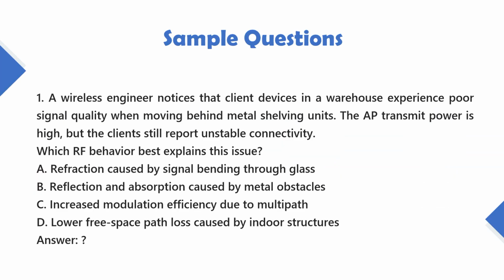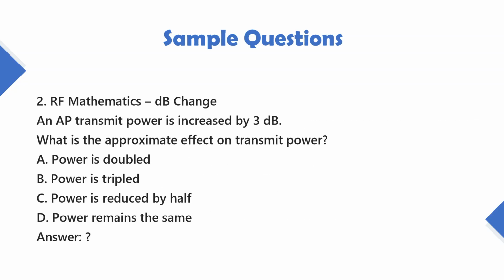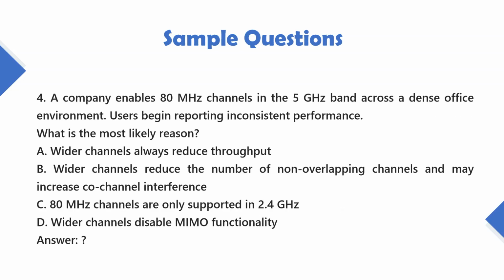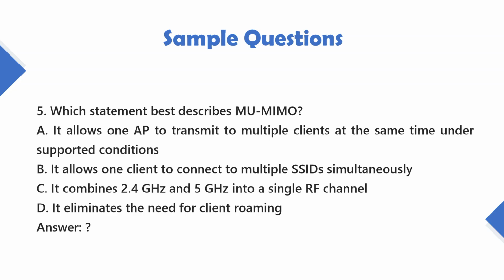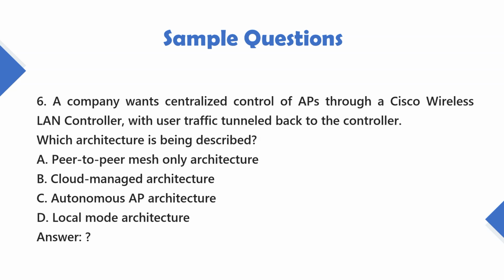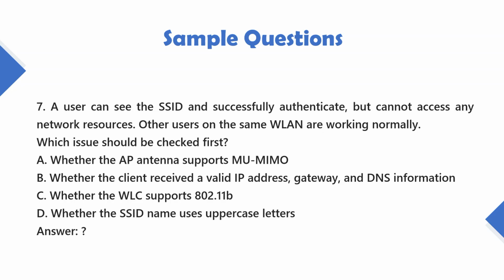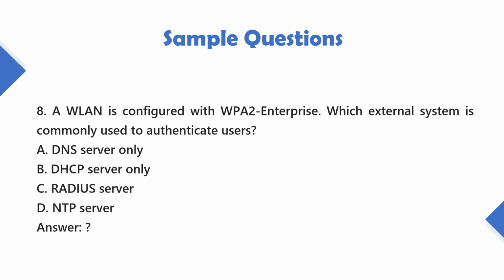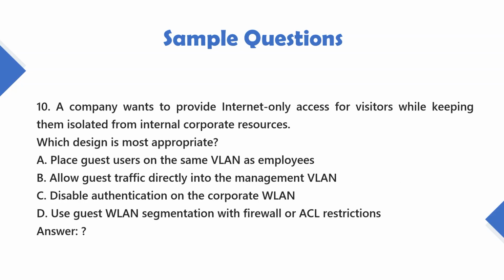Cisco 350-101 WLCOR Exam Guide: Prepare for the CCNP and CCIE Wireless Core Exam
Prepare for the Cisco 350-101 WLCOR Exam with this complete exam guide for candidates pursuing CCNP Wireless, CCIE Wireless, and the Cisco Certified Specialist – Wireless Core certification path.

In this video, we cover the key information you need to know before taking the Implementing and Operating Cisco Wireless Core Technologies 350-101 WLCOR exam, including exam structure, important wireless technologies, study tips, and 10 practice questions with answers to help you test your knowledge.

The 350-101 WLCOR exam focuses on core wireless technologies such as RF fundamentals, 802.11 technology, wireless network implementation, client connectivity, monitoring, management, automation, and AI. Passing this exam can help you meet the core exam requirement for Cisco wireless certifications and strengthen your enterprise wireless networking skills.

In this video, you will learn:
✅ What the Cisco 350-101 WLCOR exam is
✅ Who should take the WLCOR exam
✅ Key exam topics you need to study
✅ Best preparation strategy for CCNP and CCIE Wireless candidates
✅ Important wireless concepts to review
✅ 10 Cisco WLCOR practice questions with answers
✅ Study tips to improve your exam readiness

Whether you are preparing for CCNP Wireless, planning your path toward CCIE Wireless, or building a stronger foundation in Cisco enterprise wireless technologies, this guide will help you understand what to expect and how to prepare effectively.